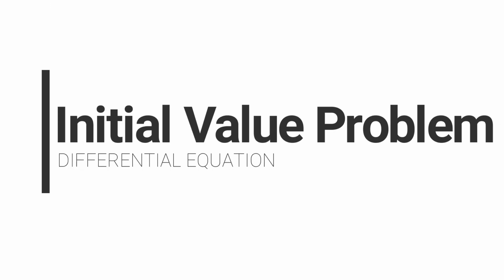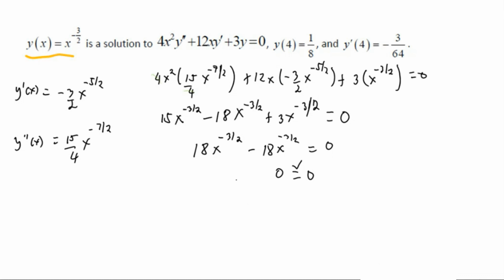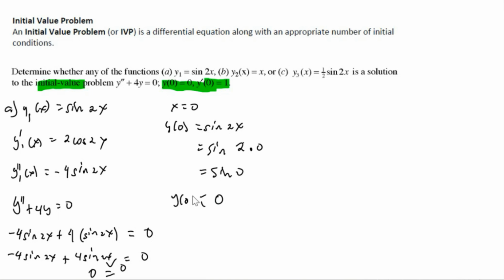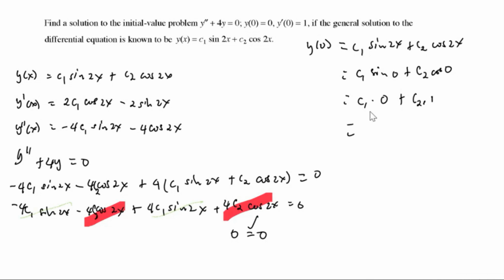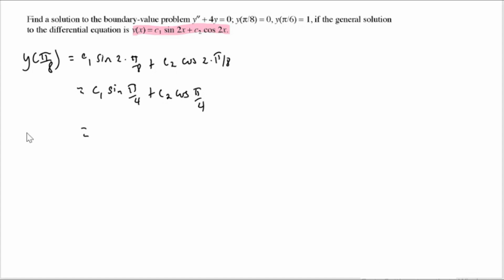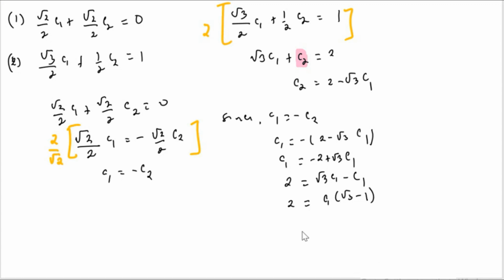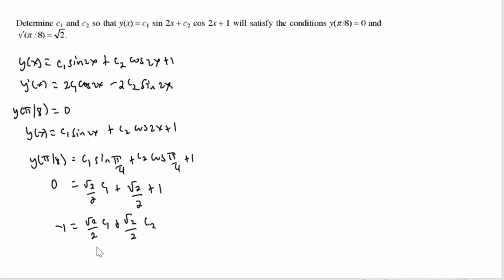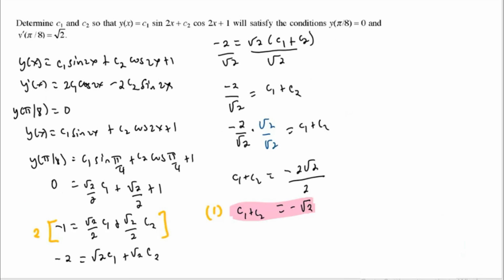Differential Equation: Initial Value Problem